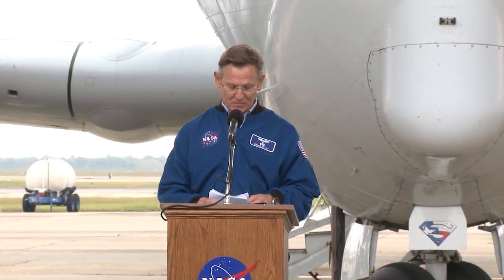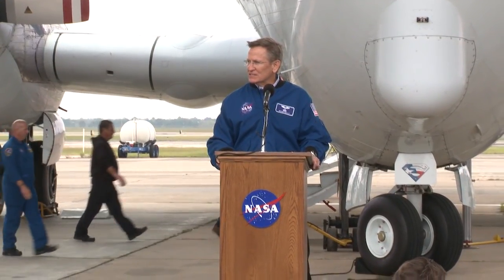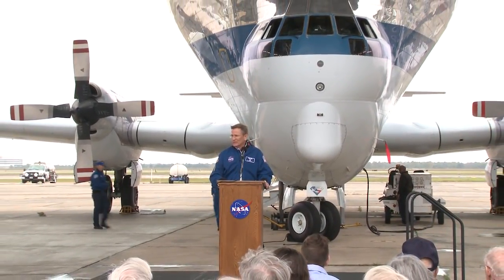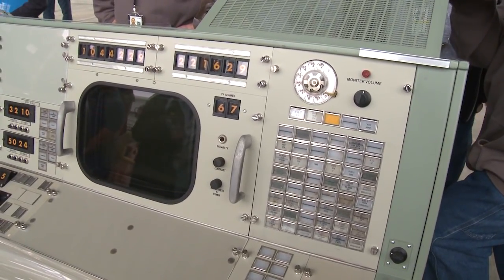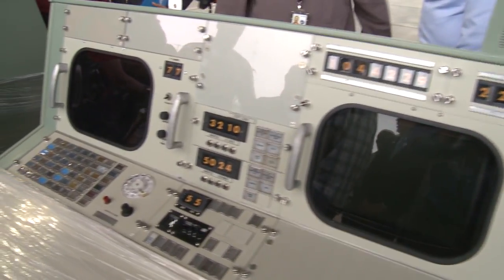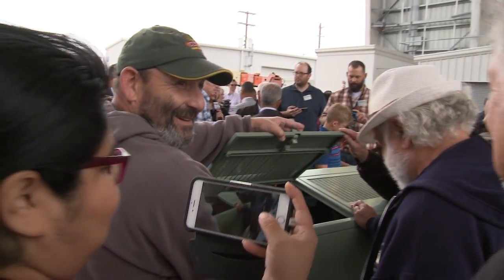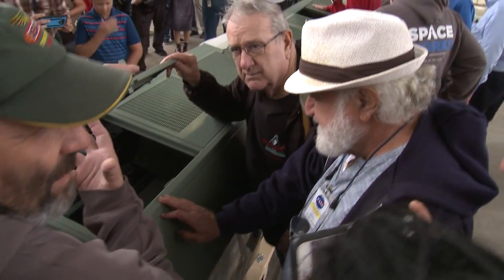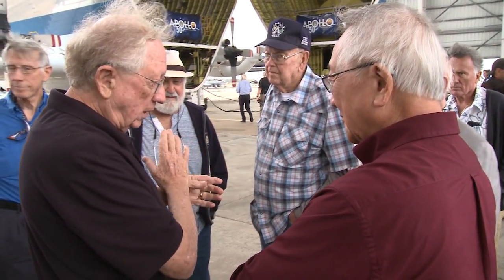NASA’S SUPER GUPPY DELIVERS RESTORED HISTORIC MISSION CONTROL CONSOLES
The first group of restored Historic Mission Control consoles, which helped land humans on the Moon, were unveiled before Apollo alumni, NASA personnel, and media on Thursday, Nov. 8, at Ellington Field in Houston. Johnson Space Center and Space Center Houston are leading the restoration of Historic Mission Control. This event marks a major milestone in the ongoing restoration of a National Historic Landmark and its preservation for future explorers.